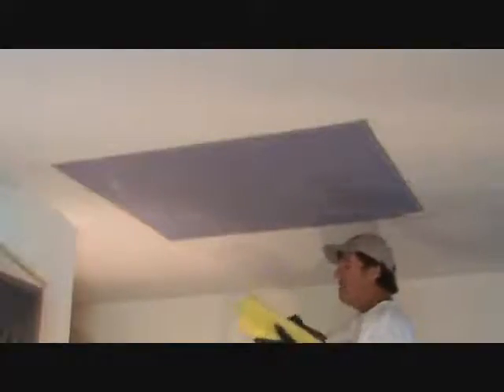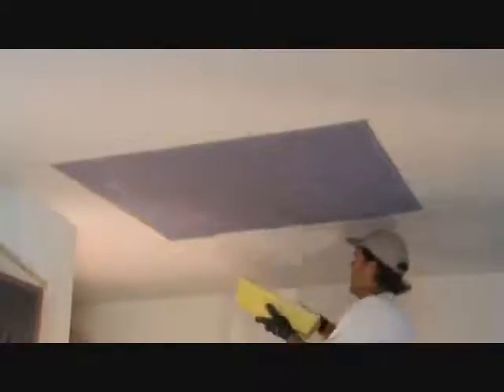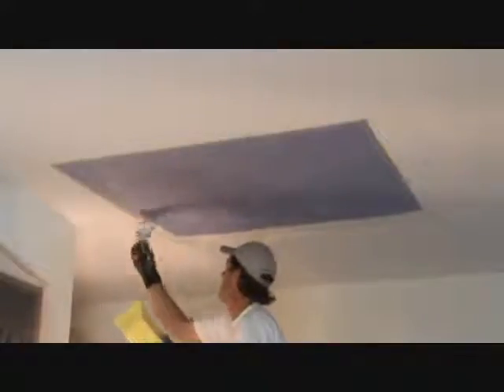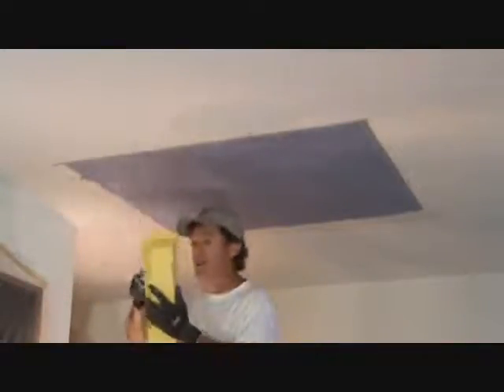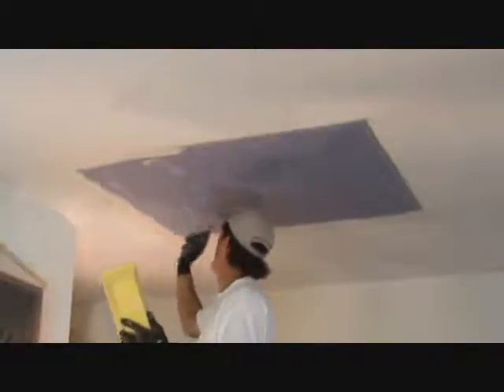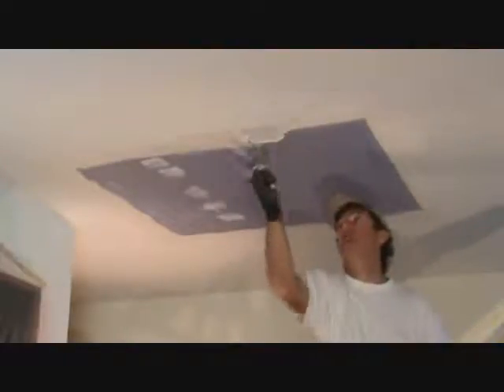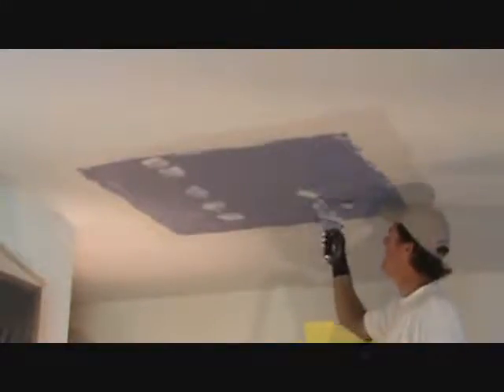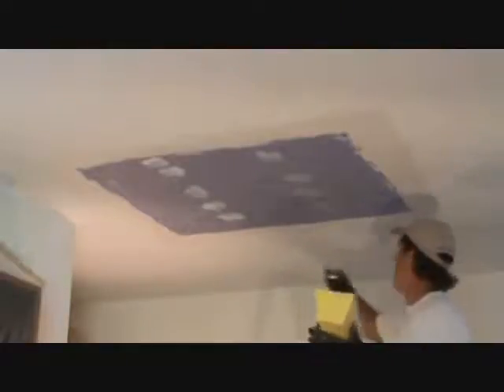How to repair a water damaged ceiling...Part 11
How to repair a water damaged ceiling (Part 11) is easy, when you know how! Before
removing the entire water damaged ceiling area. how to get there is the first decision. It's now time to
apply the first coat of quickset to the drywall ceiling patch. What size drywall broad knife do you use to apply
the quickset. How much setting compound (quickset) is going to be used on this first coat. first coat of quickset?
There's more than 1 coat of quickset needed? I've never installed quickset before. Is it very hard to apply the
quickset? I only have a 6" broad knife. Will that work to apply the quickset?
Joe will show you that too. Joe is always
busy, bringing it to you!
That's why it's important to watch this video series where "joe" will show you all the steps necessary for you
to take all of the guess work out of it for you. Joe wants you to succeed with this project, you have now decided
to complete all by your little lonesome. Not sure I can repair this damaged sheetrock ceiling, as I have never
repaired a water damaged ceiling area before. do you think I can repair it myself? Is that you asking this
question? With a little know how from "joe". I KNOW you can do it. & How!!! Here's Part 11 of this
instructional video series.